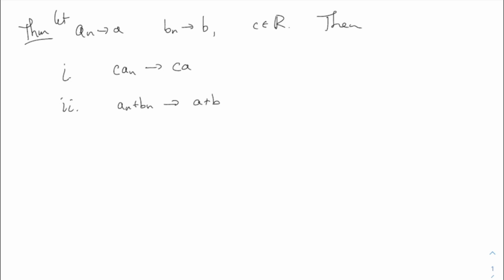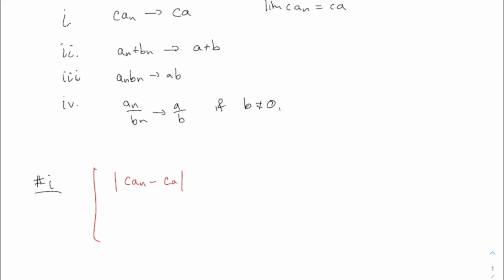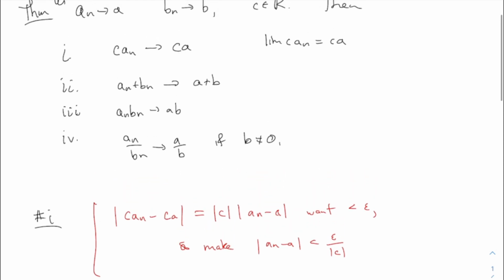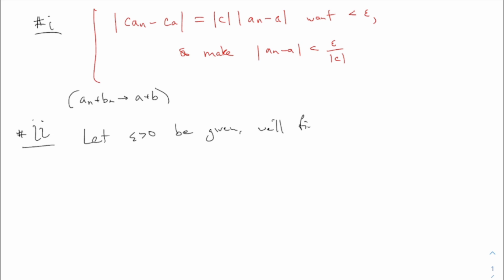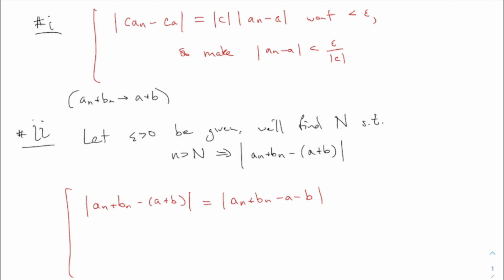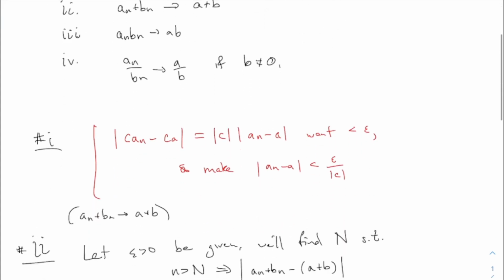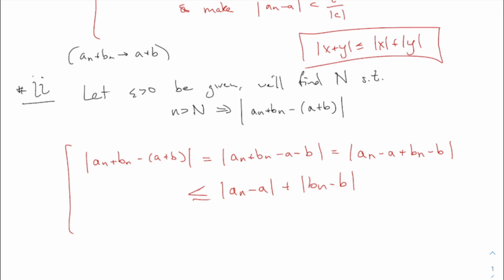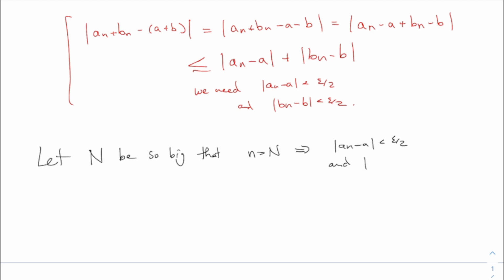Real Analysis ep11: Convergence and boundedness (Sep 28, 2022)